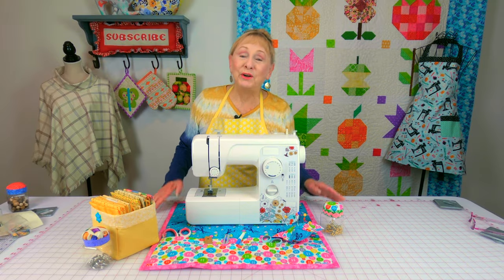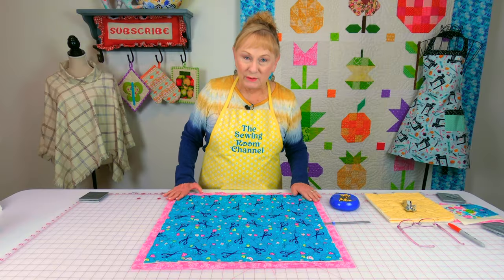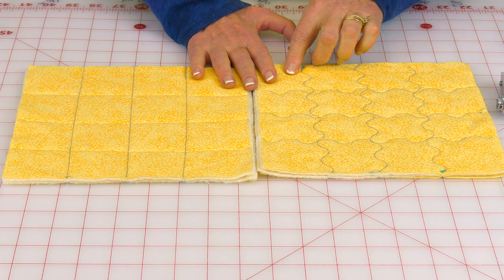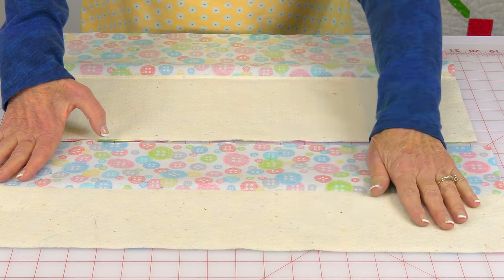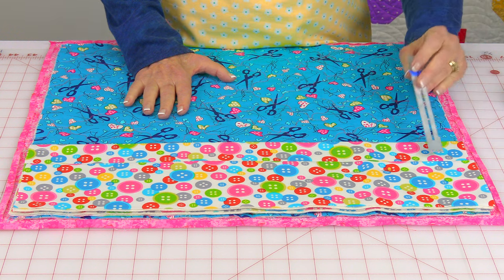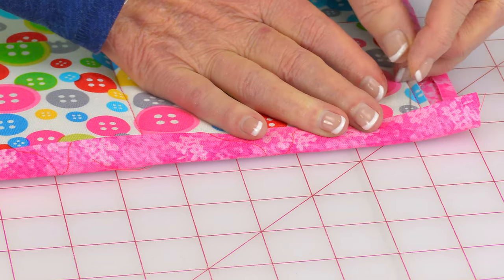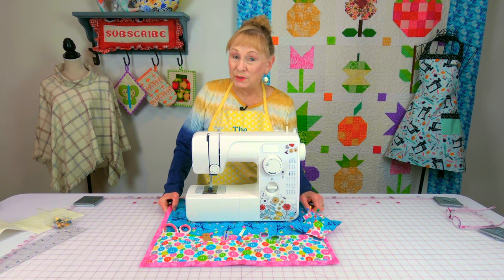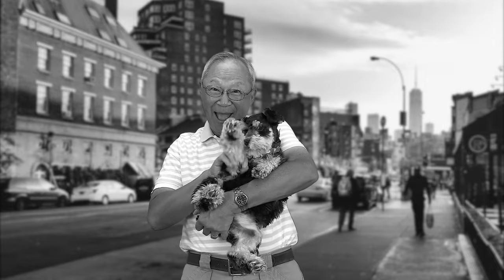Easy Sewing Machine Organizer | The Sewing Room Channel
In this tutorial I will show you how to make a sewing machine organizer with pockets.

-Front/back: 5/8 yard
-Pockets: 1/3 yard
-Cotton batting: 3/4 yard
-Pin cushion: Use scraps. use poly-fil or crushed walnut shells for inside
     -(1) 6 1/2" square
     -A (2) 3 1/2" square
     -B (2) 3 1/2" square